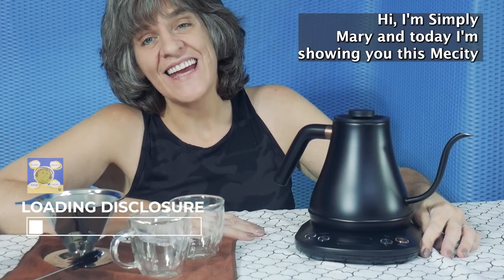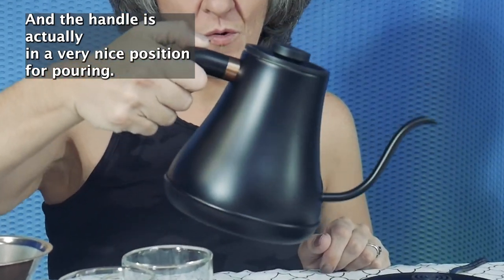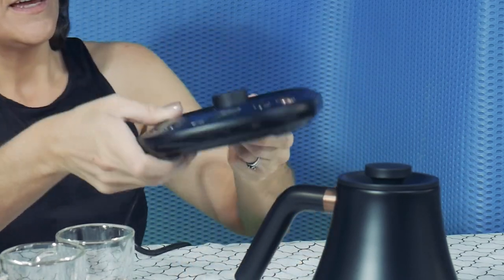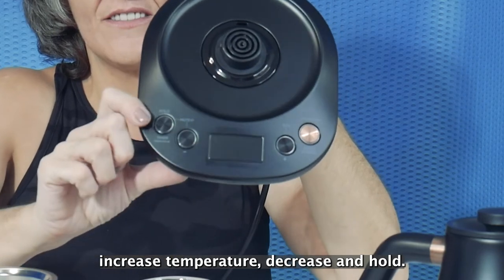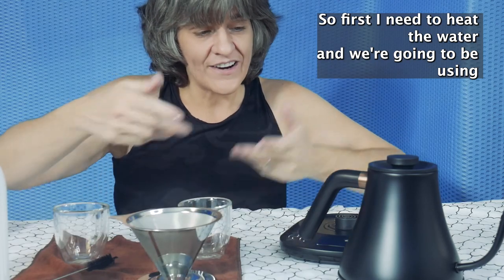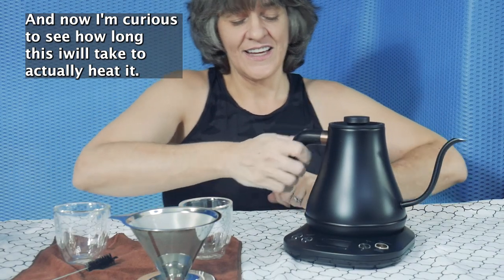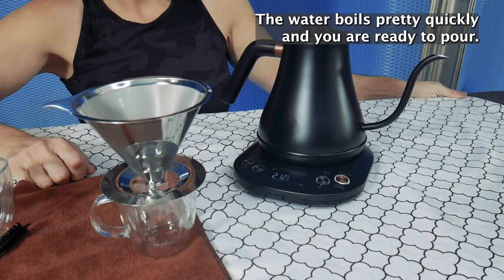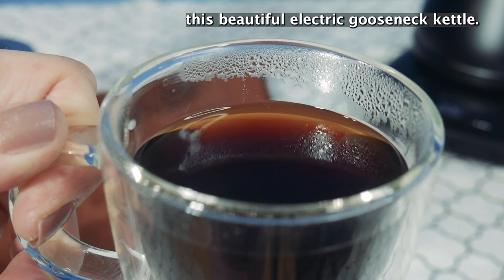Mecity Barista Gooseneck Pour Over Coffee Kettle Product Review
What a great pour over coffee kettle! The design is super nice and the base is very eegant as well!

To see this kettle on Amazon you can use the following link:

Or visit my storefront below to see this and many more products I have been asked to review that are for sale on Amazon.